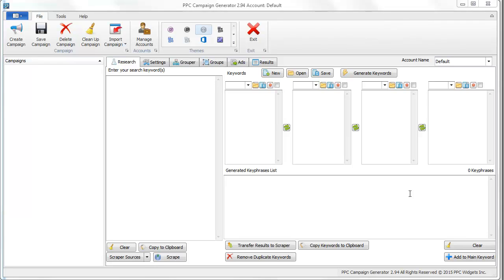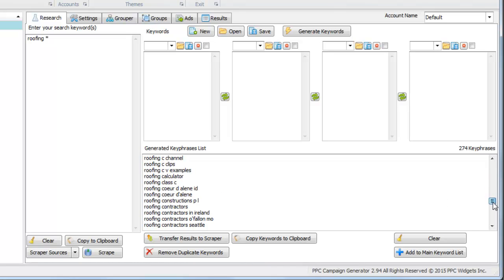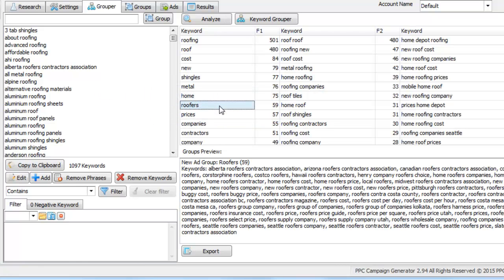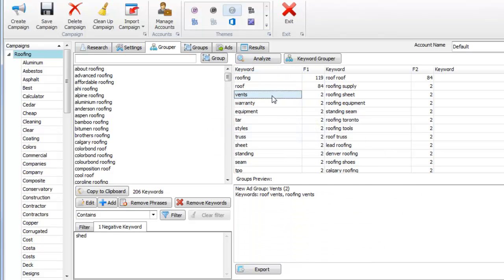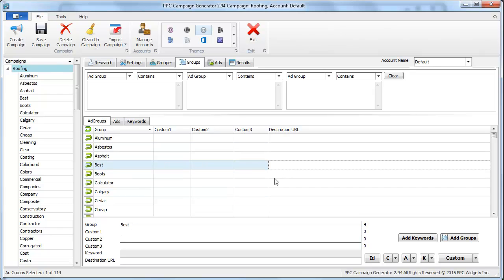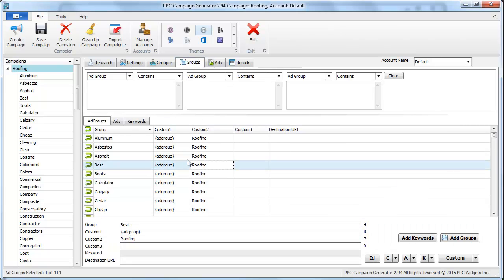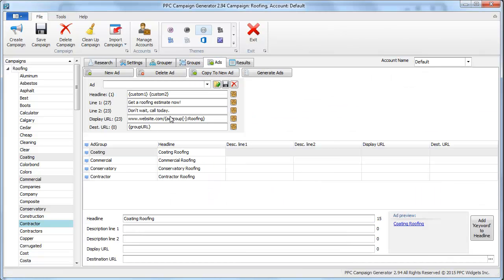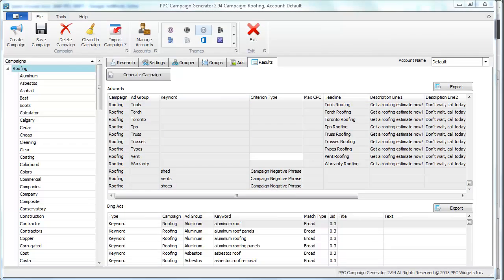PPC Campaign Generator Version 2.94 Demo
- PPC Campaign Generator version 2.94 is being released to all my current customers.  This update has some serious power and a lot more flexibility.  Be sure to let me know what you think!